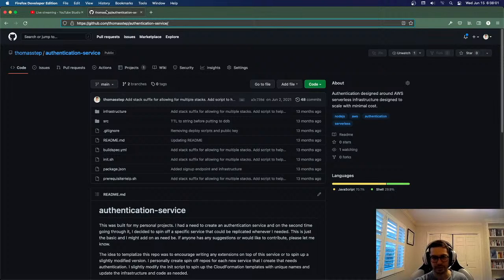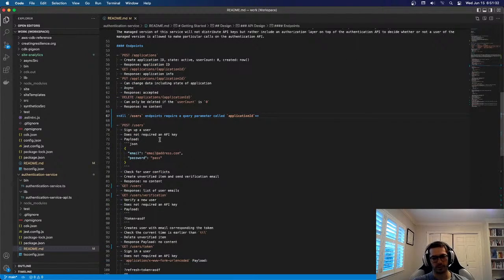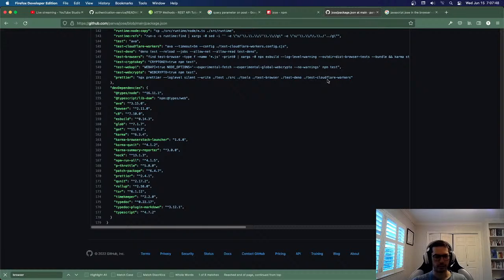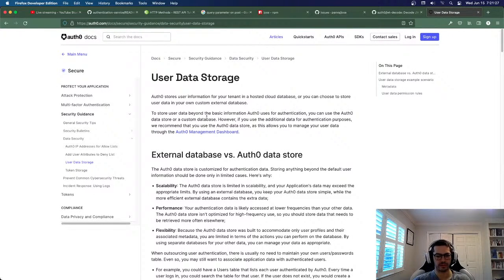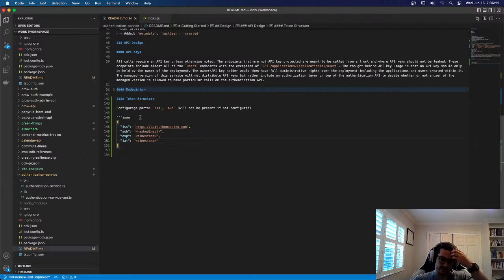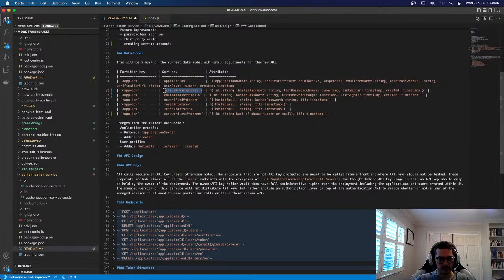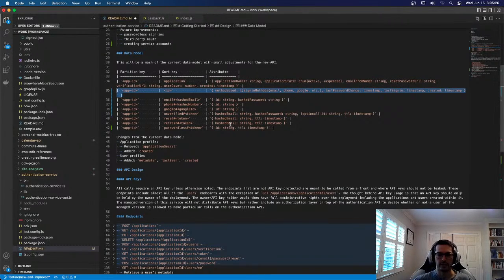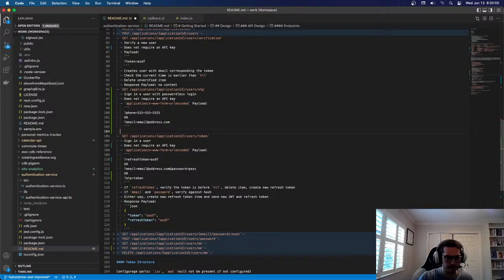Building An Authentication Service #1